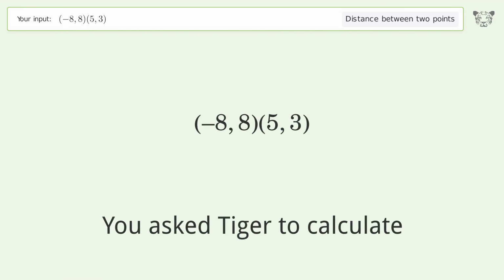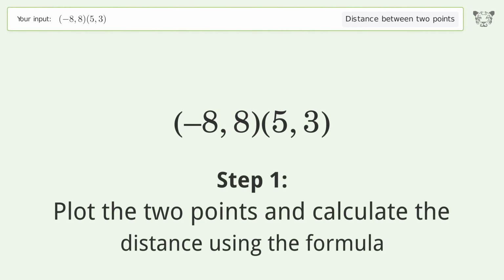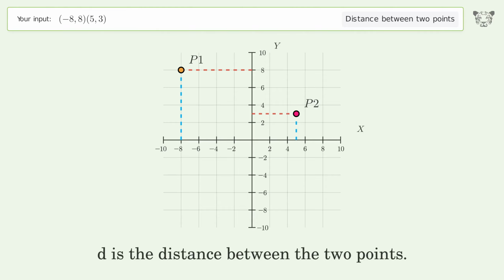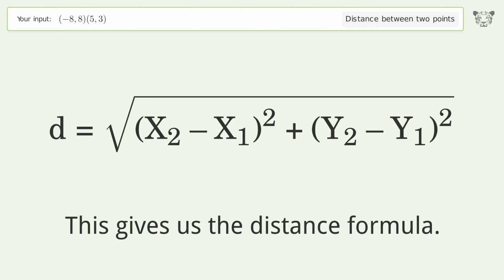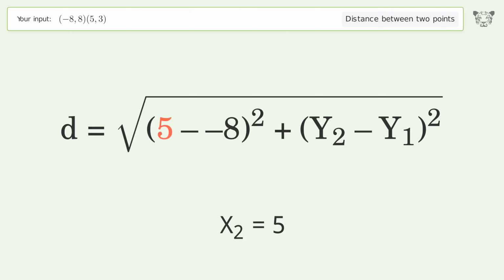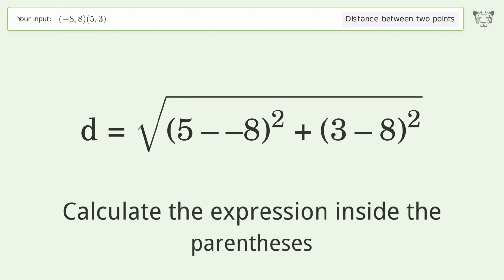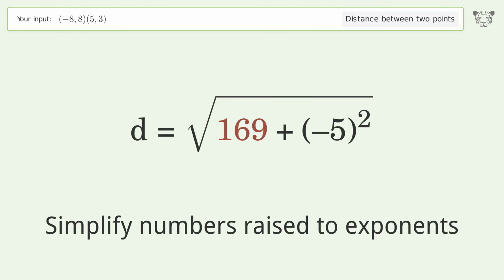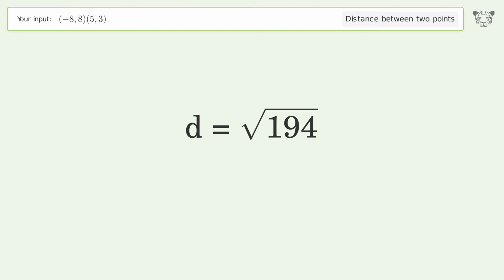Find the distance between two points p1 (-8,8) and p2 (5,3): Step-by-Step Video Solution